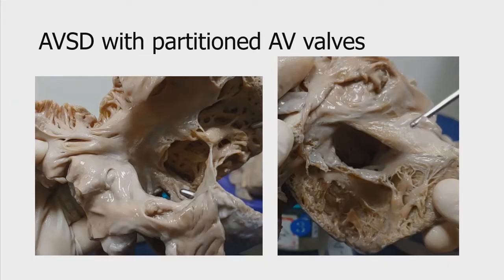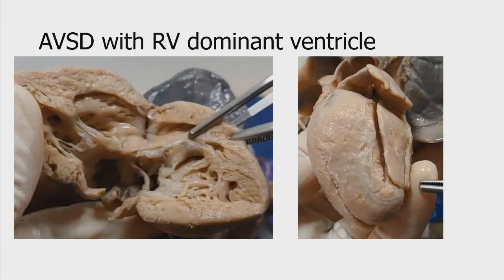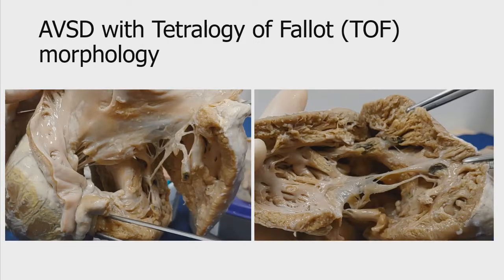septal defects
this video explains the anatomy of atrial septal defect and ventricular septal defect on real cardiac specimens